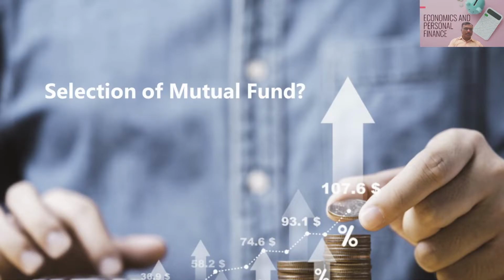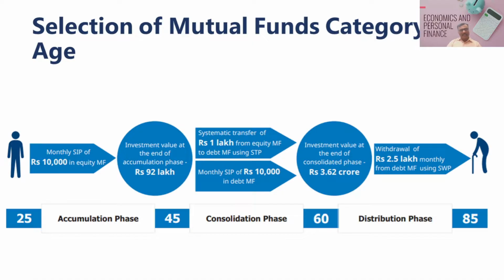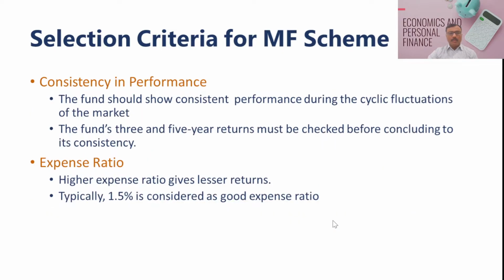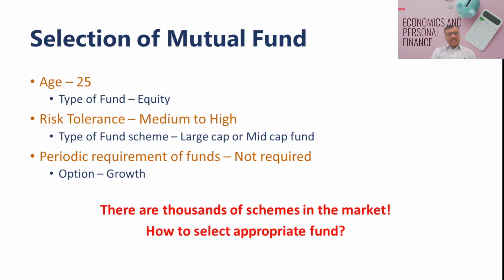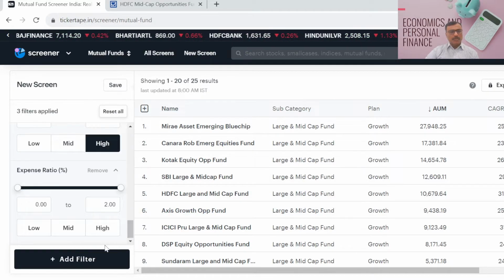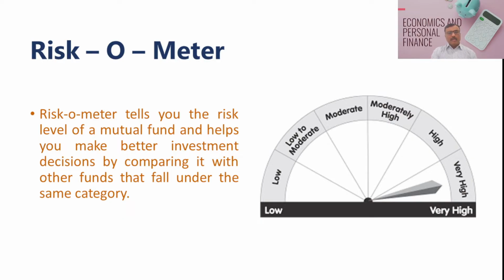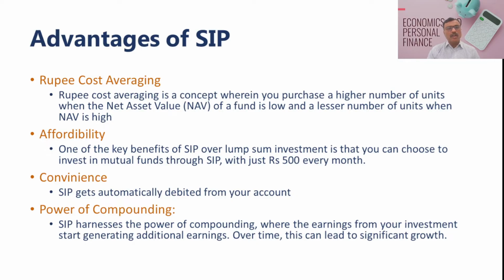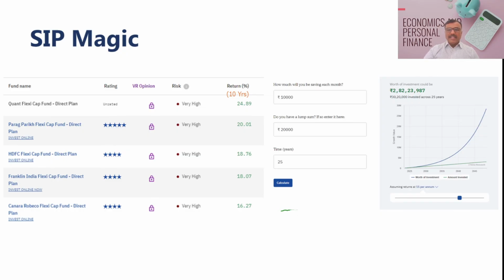Investing in Mutual Funds - Fund Selection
Welcome to the  comprehensive guide on selecting the perfect mutual funds for your financial goals. In this enlightening video, I break down the intricate process of mutual fund selection into simple, actionable steps. Whether you're a seasoned investor or just starting your investment journey, the insights will empower you to make informed decisions. Discover how to analyze fund performance, evaluate risk factors, and align funds with your investment horizon. Join me to unlock the secrets of crafting a well-balanced mutual fund portfolio that paves the way towards your financial aspirations.
Don't miss this opportunity to enhance your investment prowess – watch now and take control of your financial future!